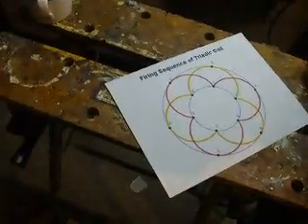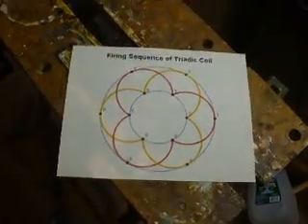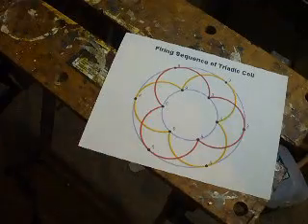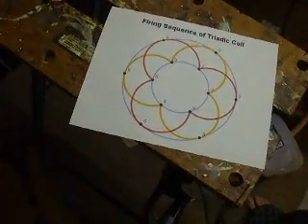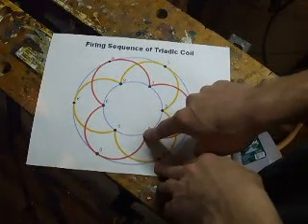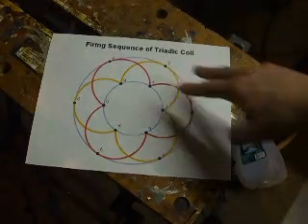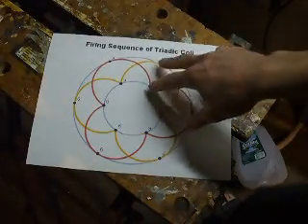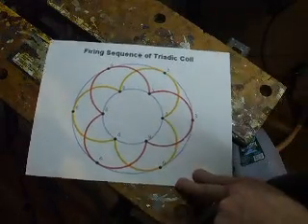How Resonant Superconductivity is achieved in a Rodin Coil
Gregor Arturo uses a Triadic Coil to demonstrate how resonance and superconductivity is achieved in all star coils like the Rodin Coil. He explains how a collapsing magnetic field of a charge can provide forward current to an opposing charge. He also explains some of his recent building endeavors.